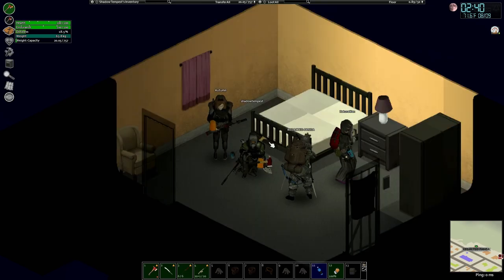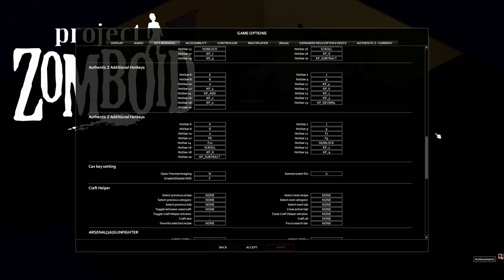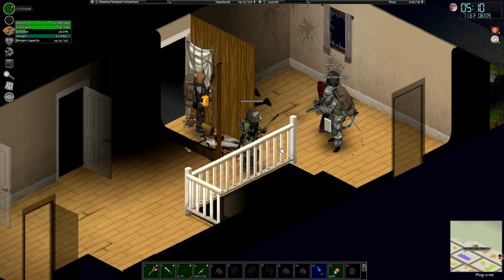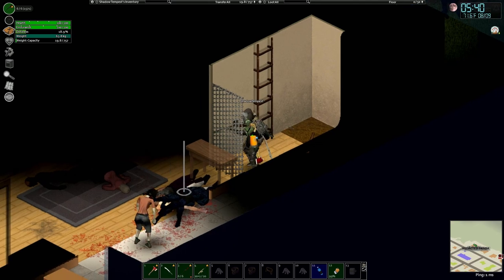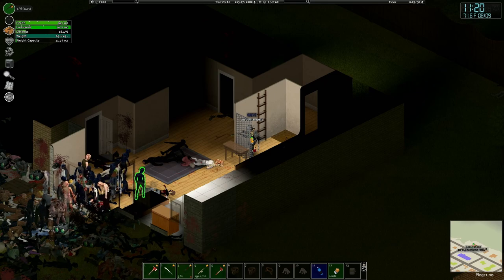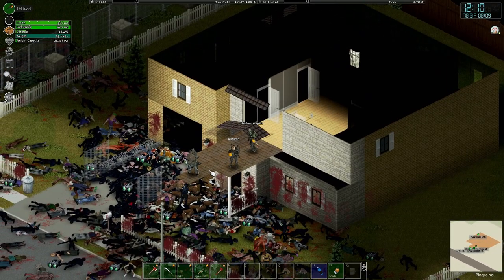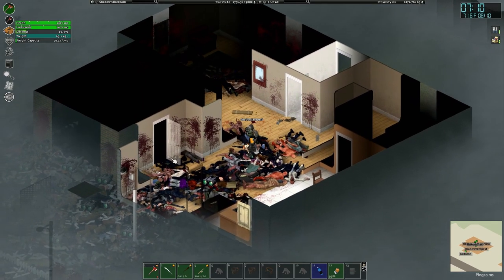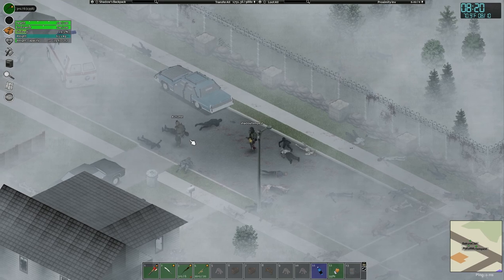Escape!! | Project Zomboid Build 41 Modded - Part 8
After last's times story I came up with a new story we are surrounded by THOUSANDS!! of zombie's now our mission is to make it out alive!!